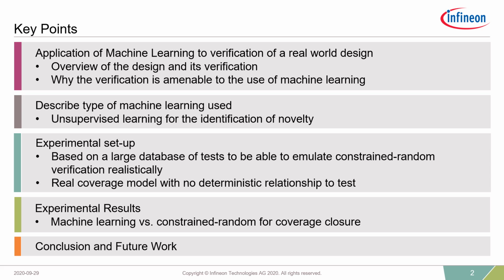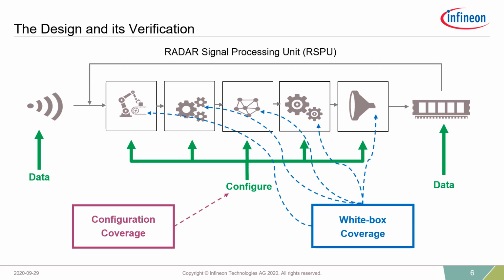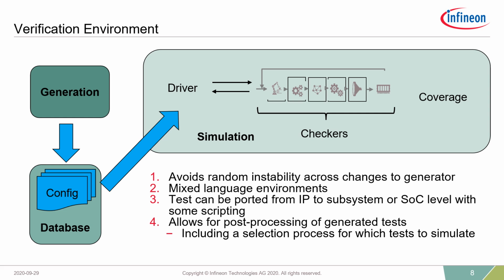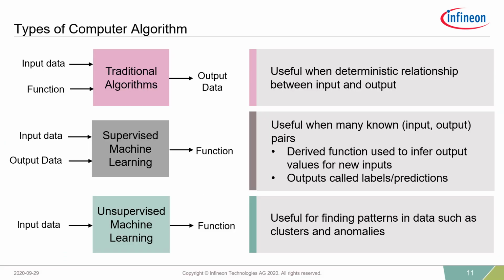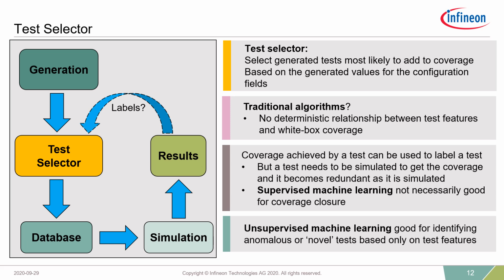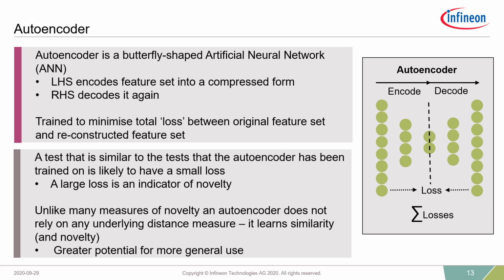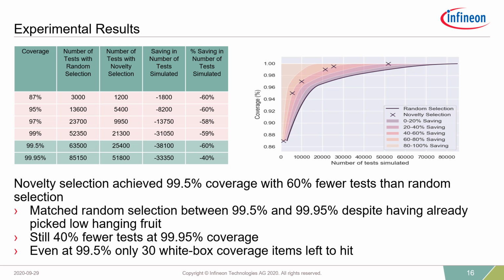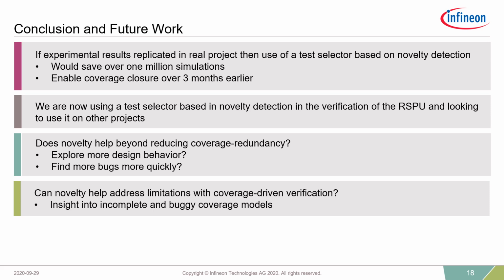Novelty-Driven Verification: Using Machine Learning to Identify Novel Stimuli and Close Coverage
The use of machine learning for coverage closure has been explored in a number of publications. The reported use of machine learning for coverage closure has typically been for sub-blocks with coverage models that can be filled quickly. In this paper we report positive results achieved using machine learning to close functional coverage on a complete large and complex block with a difficult coverage model. As a result of this work the Infineon Automotive Microcontroller Division is using machine learning in the verification of complex designs. We believe the techniques described here have real potential for practical application. The paper describes the machine learning techniques used, including reasons that these techniques were chosen. It describes how to structure the verification in order to make it amenable to the use of these techniques. The results of a large, representative experiment are given.

By:
Tim Blackmore, Infineon Technologies
Rhys Hodson, Infineon Technologies
Sebastian Schaal, Luminovo GmbH